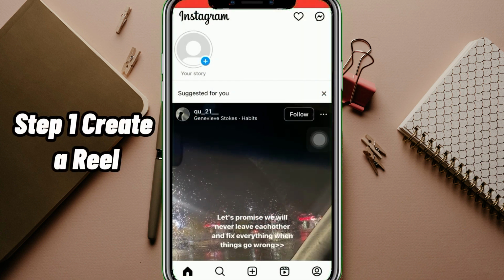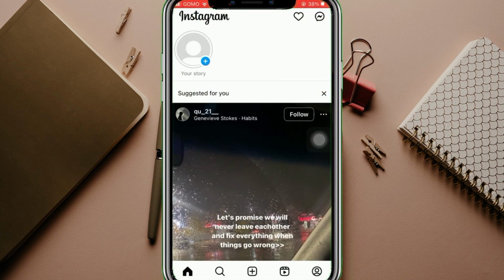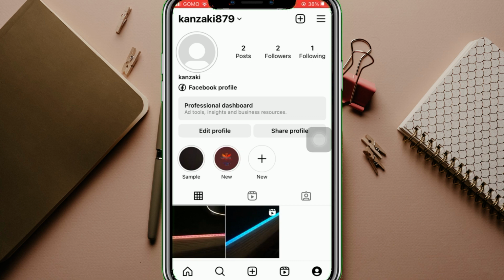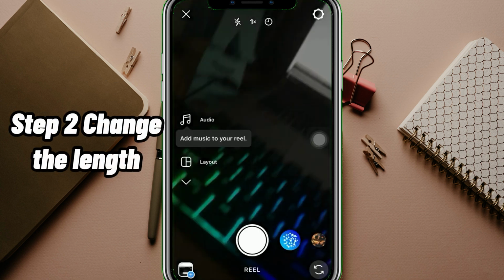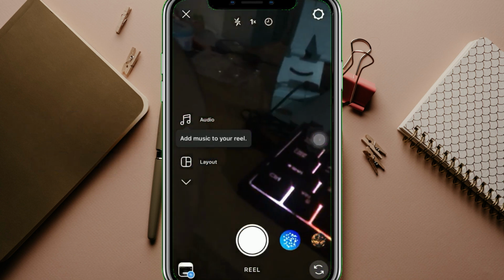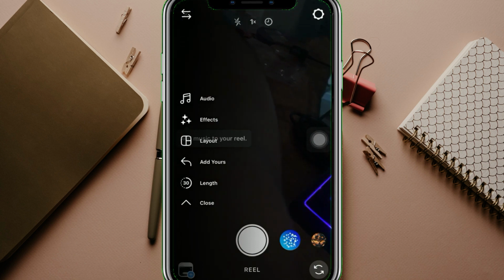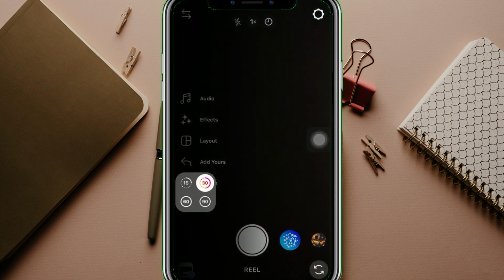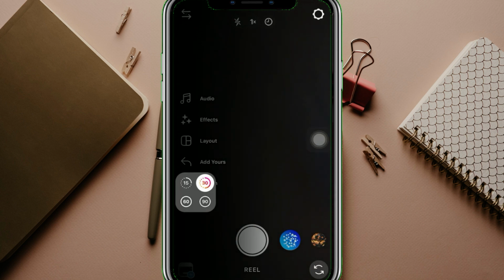How To Make Longer Reels On Instagram - Full Guide (2023)